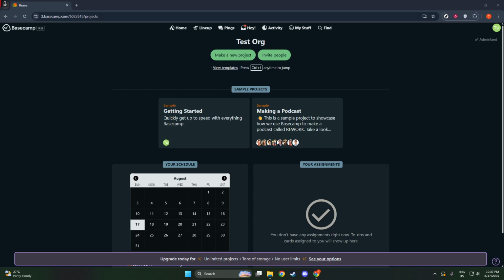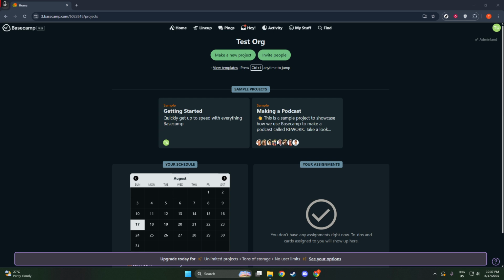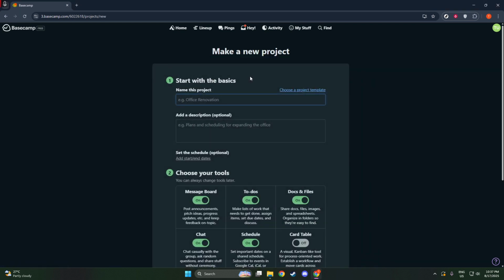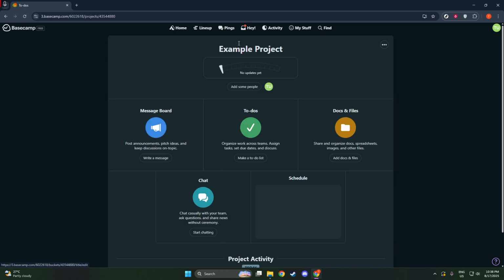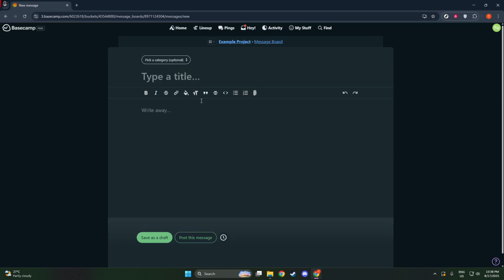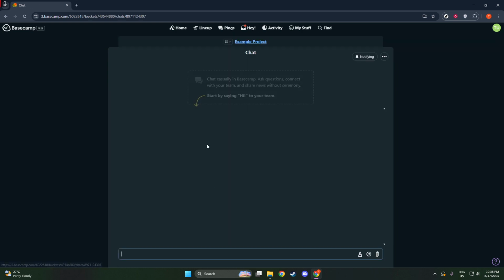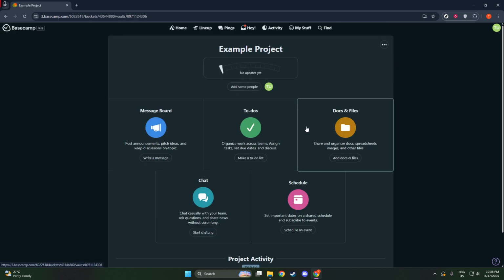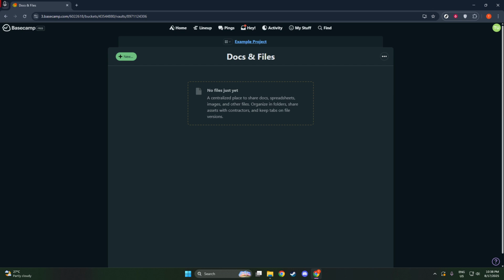How to Set Up Basecamp [2026 Full Guide]